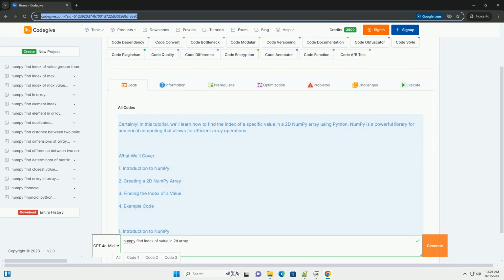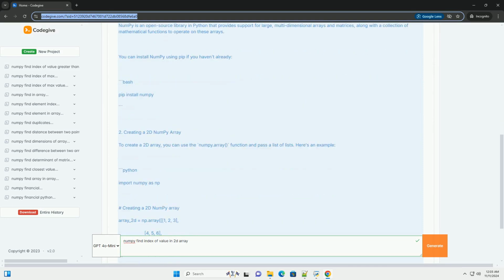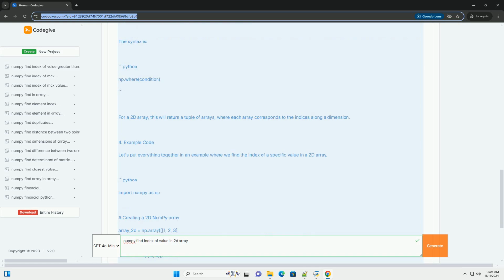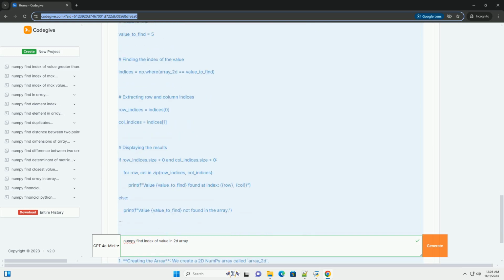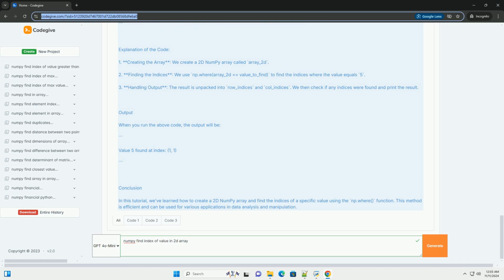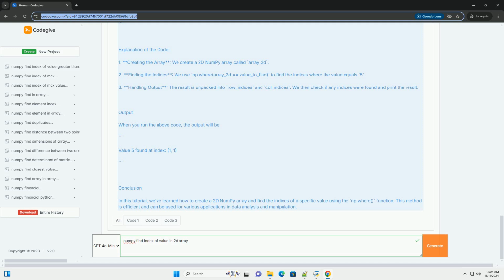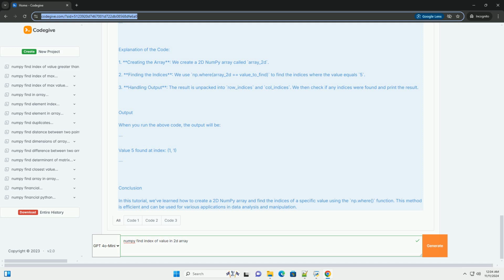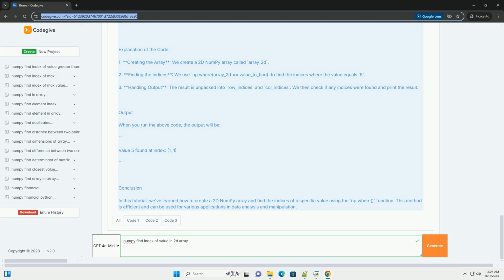numpy find index of value in 2d array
finding the index of a value in a 2d array using numpy is a common task in data analysis and scientific computing. numpy, a powerful python library, allows for efficient manipulation of large datasets, making it an essential tool for data scientists and engineers.

to locate the index of a specific value in a 2d array, you can utilize numpy's built-in functions. these functions are optimized for performance, enabling quick searches through large datasets. this process typically involves checking each element of the array to find matches, and numpy provides array indexing capabilities that simplify this task.

using numpy not only enhances the speed of your operations but also improves code readability. by leveraging functions like `np.where`, you can easily retrieve the indices of the desired value. this is particularly useful in scenarios where you need to perform conditional operations or extract data based on specific criteria.

when searching for values, keep in mind that the 2d array can contain various data types. numpy handles these scenarios gracefully, ensuring that your searches yield accurate results regardless of the data type present.

in summary, finding the index of a value in a 2d array with numpy is a straightforward process. by understanding how to utilize numpy's powerful functions, you can efficiently locate values, streamline your data processing tasks, and enhance your overall productivity in python programming. embracing these techniques will significantly benefit anyone working with multi-dimensional datasets.

numpy 2d linspace
numpy 2d array
numpy 2d histogram
numpy 2d array slicing
numpy 2d gaussian

numpy 2d linspace
numpy 2d array
numpy 2d histogram
numpy 2d gaussian
numpy 2d fft
numpy 2d interpolation
numpy 2d array to 1d
numpy 2d array indexing
numpy 2d convolution